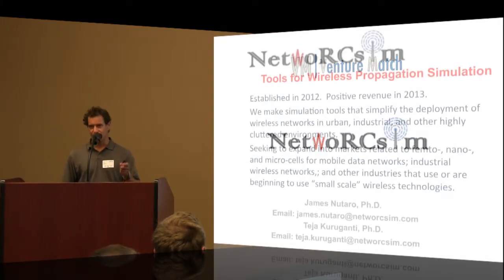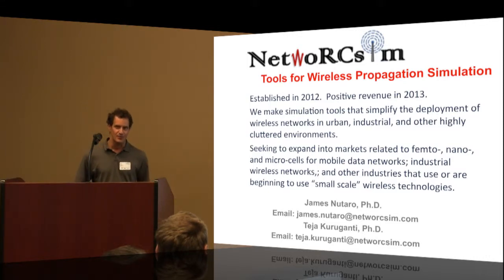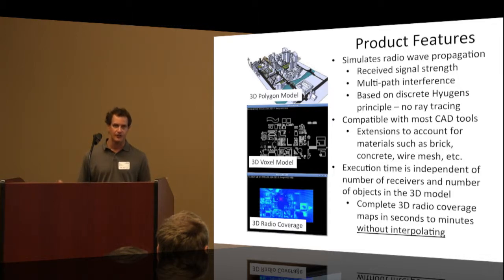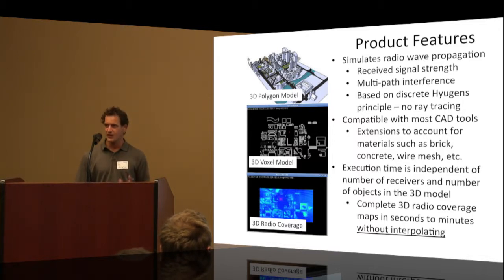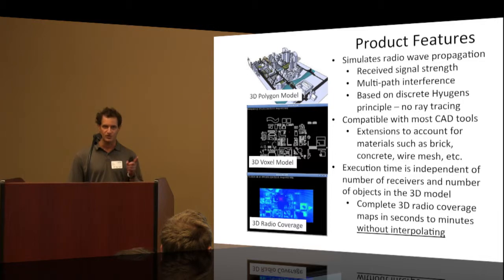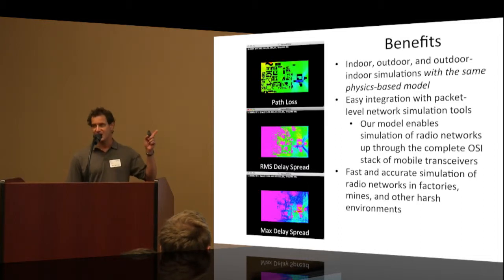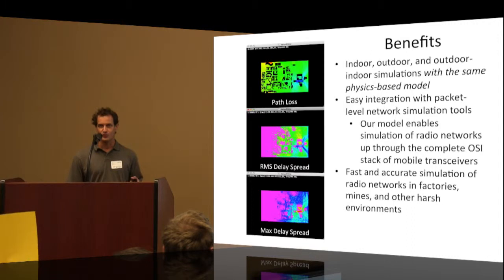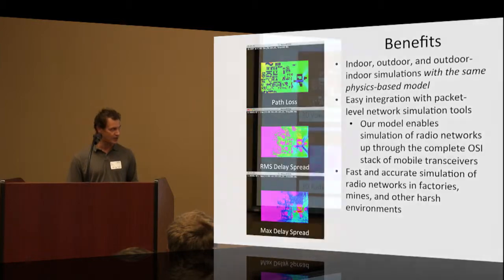NetwoRCsim | Venture Match Software Presentation 2013